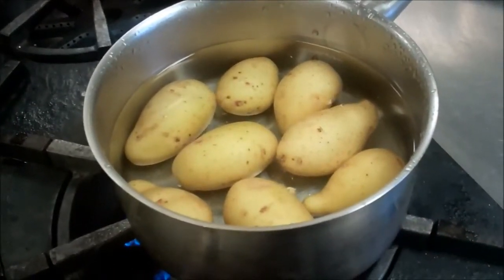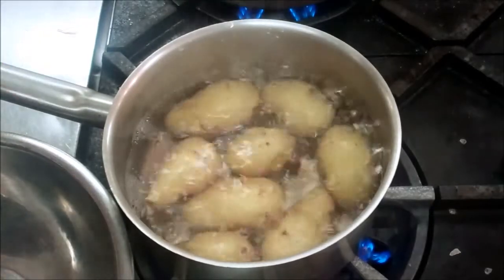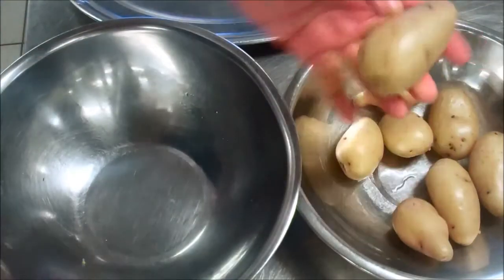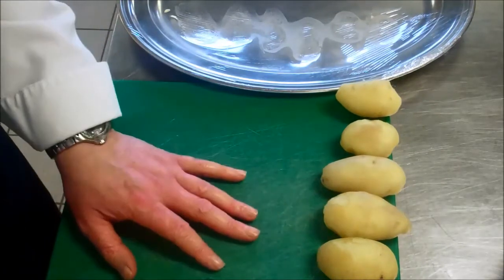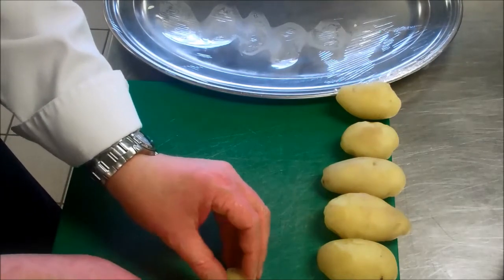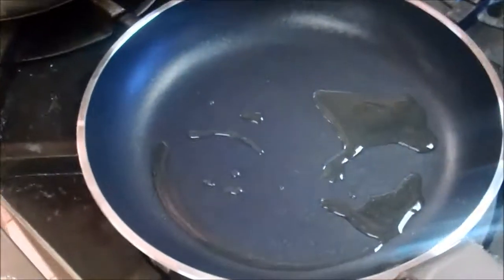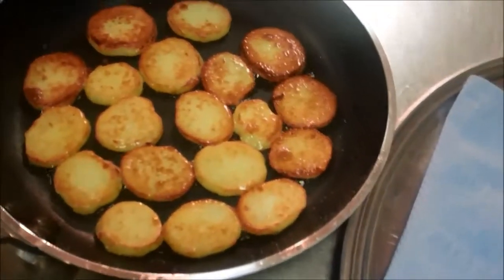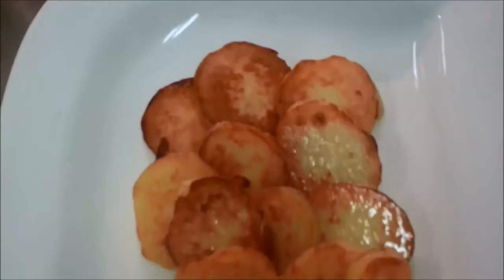How to prepare & cook Saute potatoes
This classic dish is so easy to prepare &  cook.